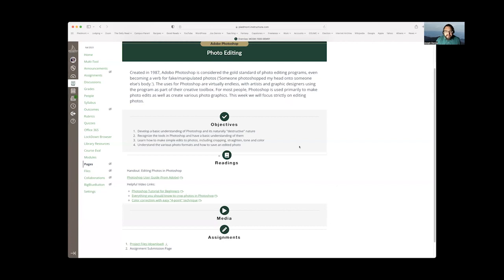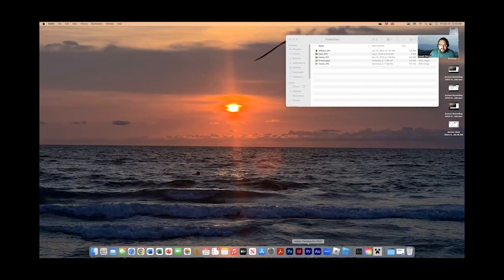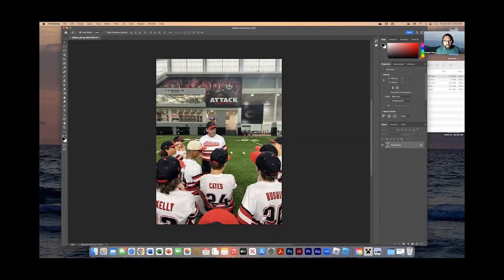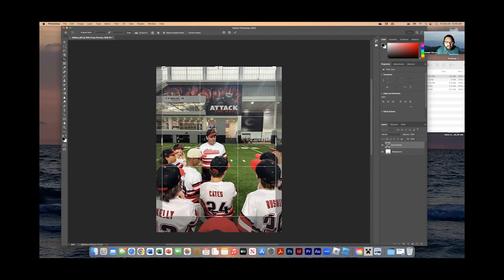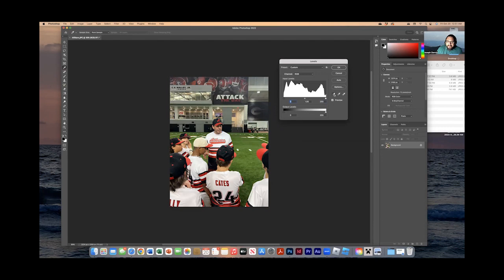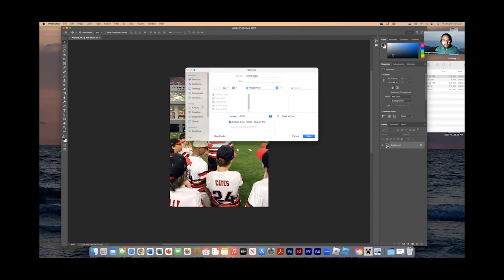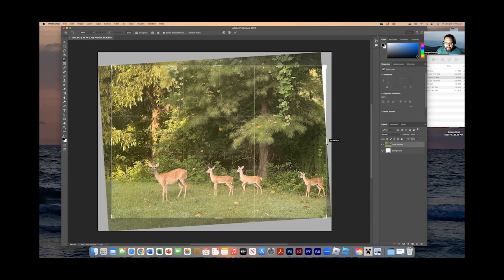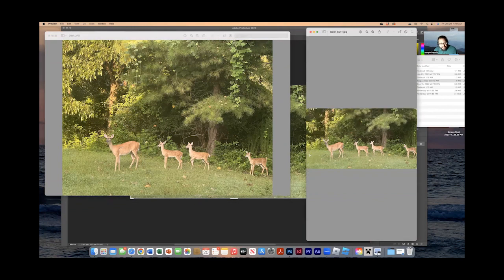Photoshop, Part I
An introduction to Adobo Photoshop, with instructions on how to crop, straighten and adjust tone for a photo.

Produced for the Piedmont University, "Foundations of Media Technology" course.